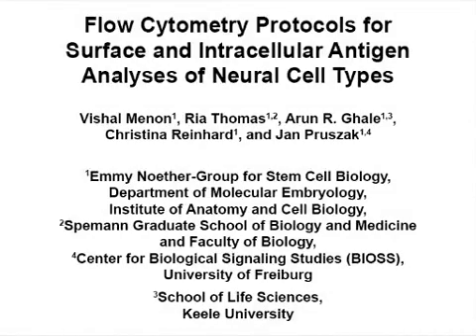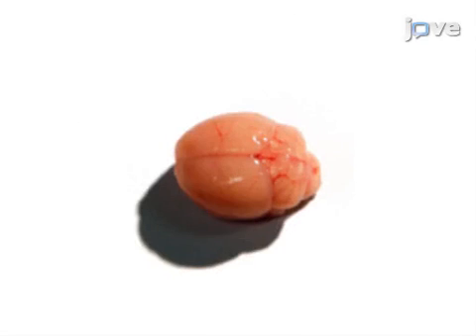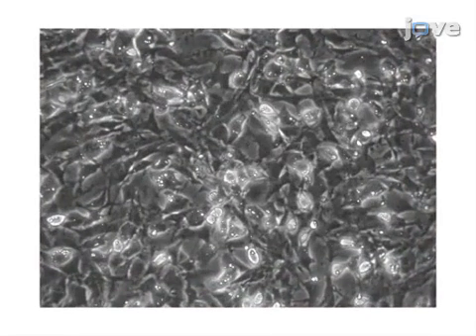Surface and Intracellular Antigen Analyses of Neural Cell Types by FC | Protocol Preview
Flow Cytometry Protocols for Surface and Intracellular Antigen Analyses of Neural Cell Types -  a 2 minute Preview of the Experimental Protocol

Vishal Menon, Ria Thomas, Arun R. Ghale, Christina Reinhard, Jan Pruszak
University of Freiburg, Emmy Noether-Group for Stem Cell Biology, Department of Molecular Embryology, Institute of Anatomy and Cell Biology; University of Freiburg, Spemann Graduate School of Biology and Medicine and Faculty of Biology; Keele University, School of Life Sciences; University of Freiburg, Center for Biological Signaling Studies (BIOSS);

We provide a detailed description of a protocol for flow cytometric analysis of surface antigens and/or intracellular antigens in neural cell types. Critical aspects of experimental planning, step-by-step methodological procedures, and fundamental principles of flow cytometry are explained in order to enable neurobiologists to exploit this powerful technology.